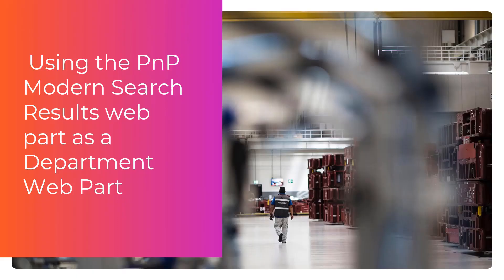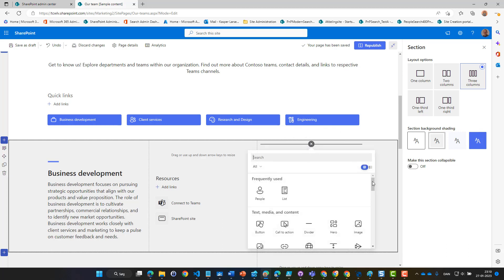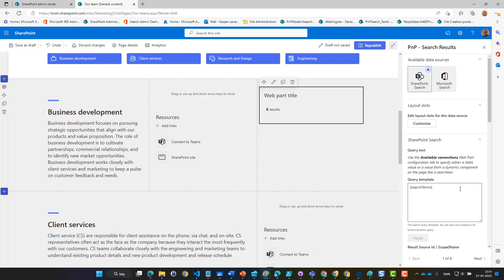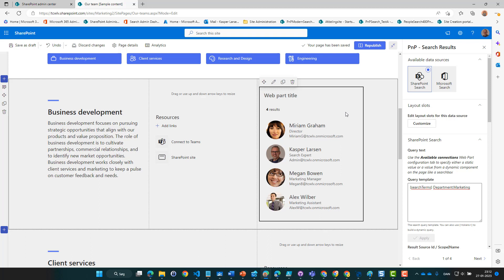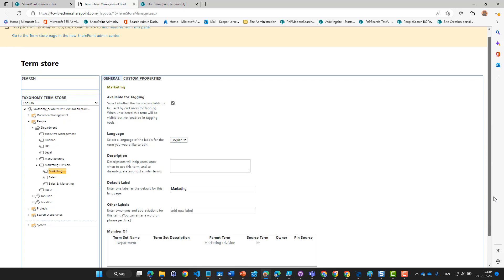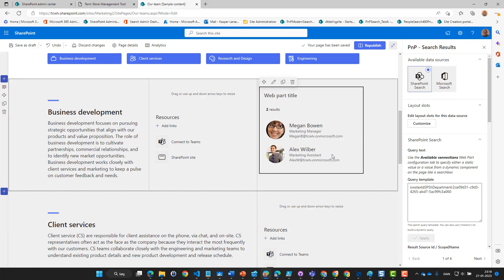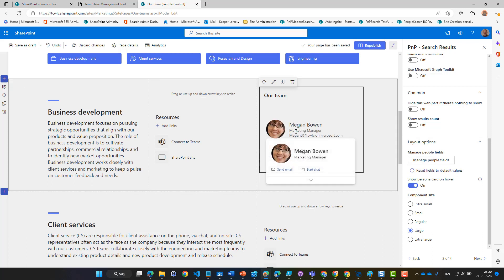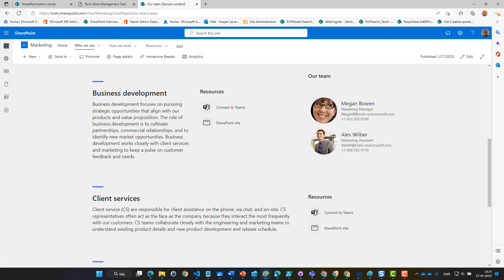Using PnP Modern Search As Department Web Part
Video showing how to use the PnP Modern Search web parts as a Department web part.
and it will be available in the documentation for PnP Modern Search soon ( in the scenario tutorials)